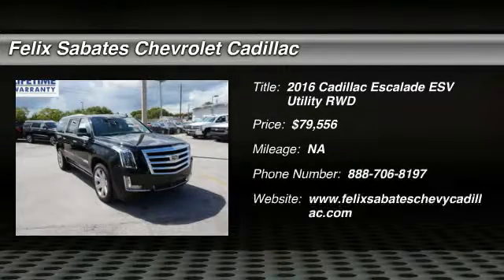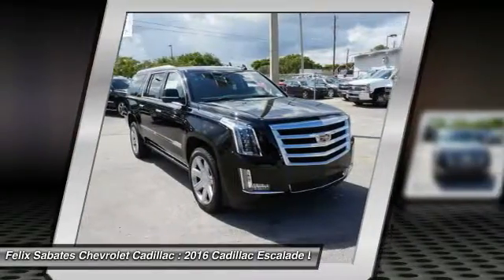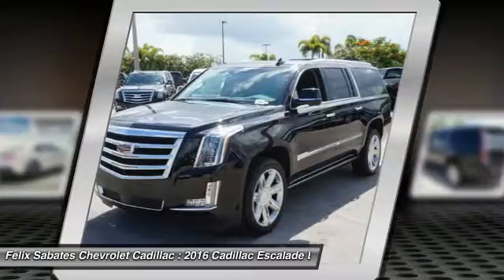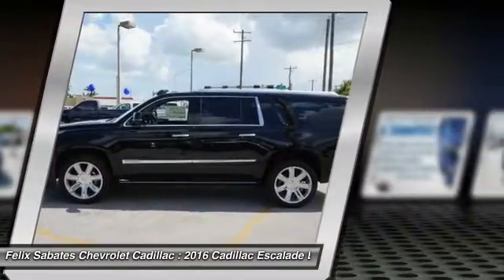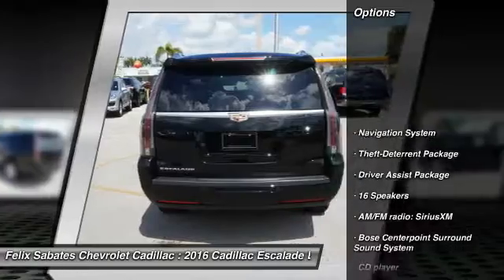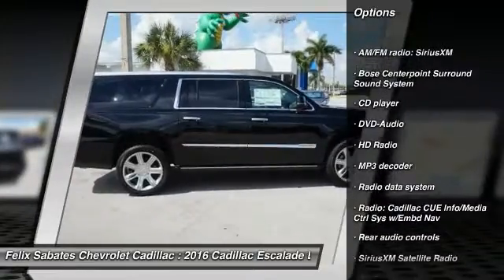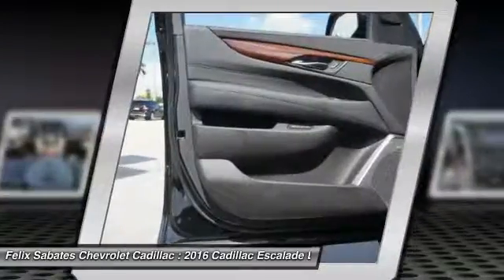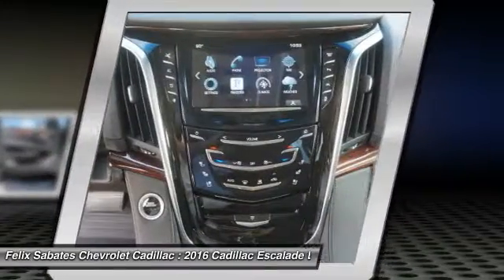2016 Cadillac Escalade ESV Homestead FL N00438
2016 Cadillac Escalade ESV Premium - $79556

Call and ask for details! Felix Sabates Chevrolet Cadillac means business! VISIT US TODAY FIRST TIME BUYER PROGRAM, NO CREDIT, BAD CREDIT, SECOND CHANCE FINANCE! OVER 25 LENDERS OFFERING COMPETITIVE RATES. brbrHow tempting is this stunning-looking 2016 Cadillac Escalade ESV? When you say quality, Cadillac comes immediately to mind, and this Cadillac Escalade ESV is no exception. brbrFelix Sabates Chevrolet Cadillac dealership the following communities; Broward county, Boca Raton, Del Ray Beach, West Palm Beach, Parkland, Margate, Pompano Beach, Miami, Dade County, Palm Beach. Prices do not include tax, tag, title, $689 dealer fee and electronic registration filing fee. PLEASE MAKE SURE to confirm the details of this vehicle (such as what factory rebates you may or may not qualify for) with the dealer to ensure its accuracy. $1,000 - Cadillac Bonus Cash Program. Exp. 08/31